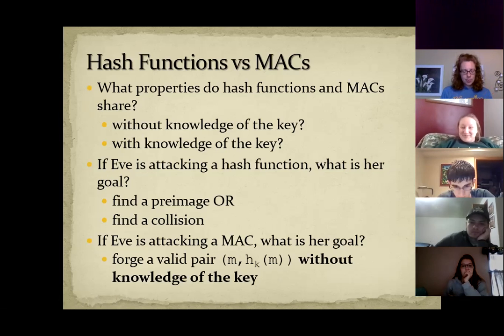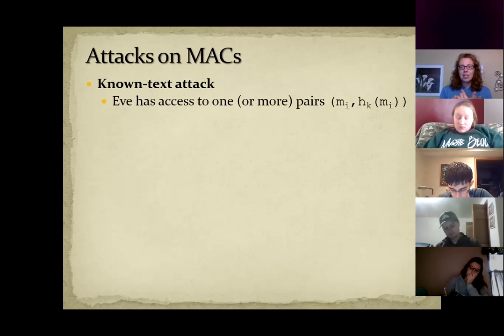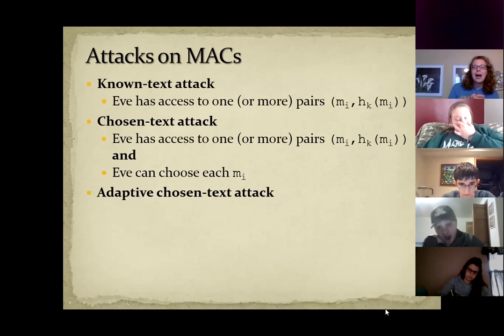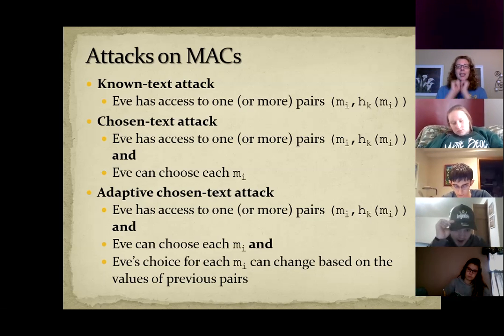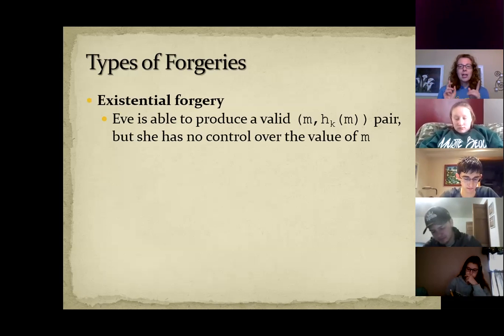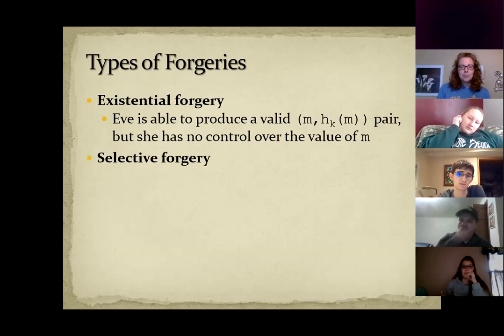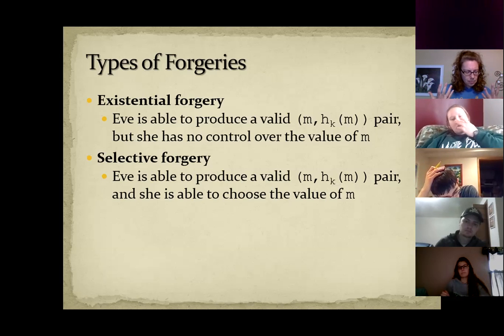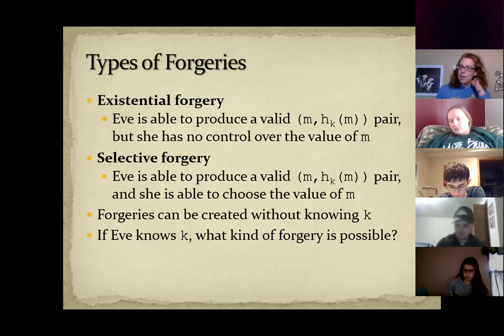MAT 373 4-17-2020 Part 3